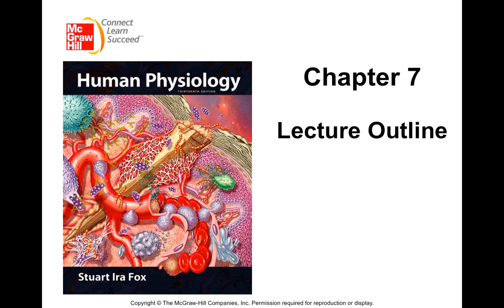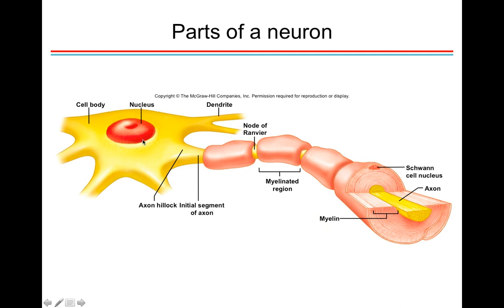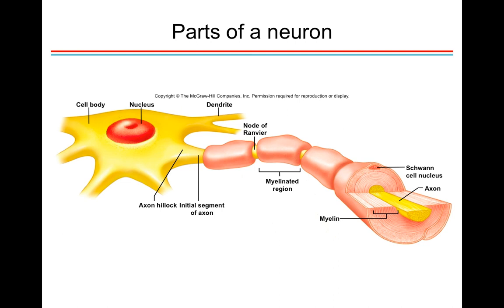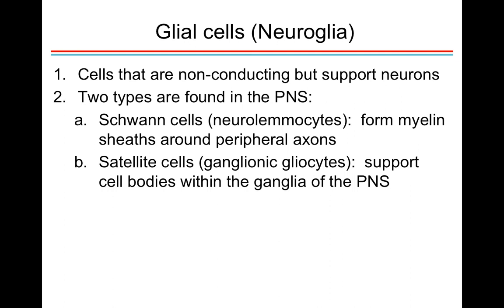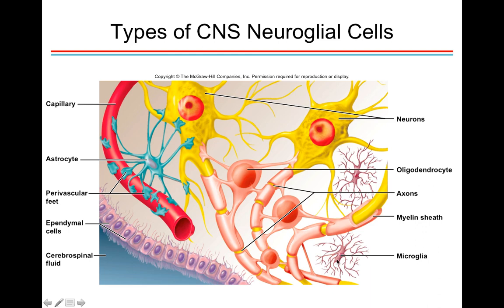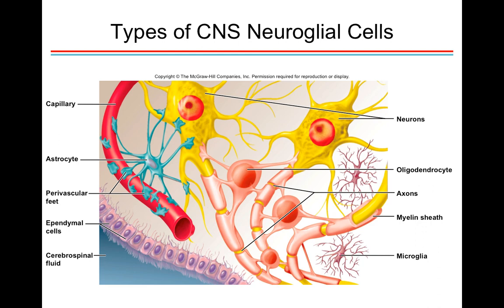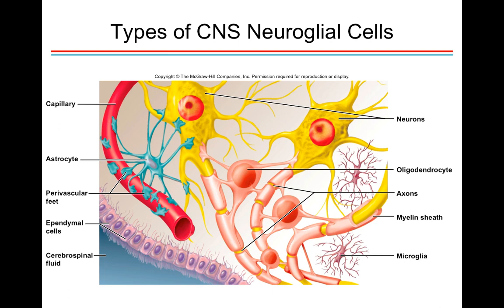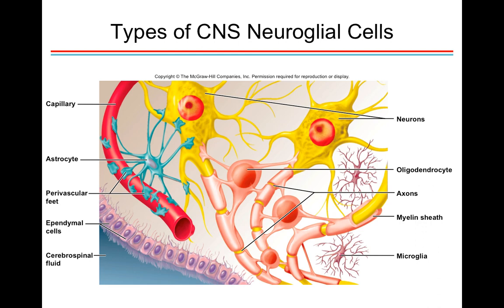First Half Chapter 7 video presentation Part A